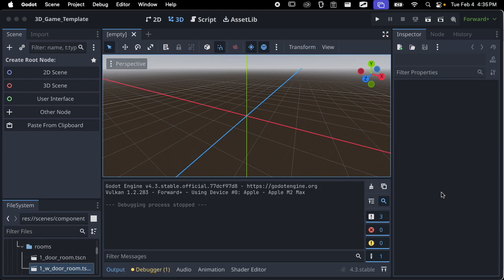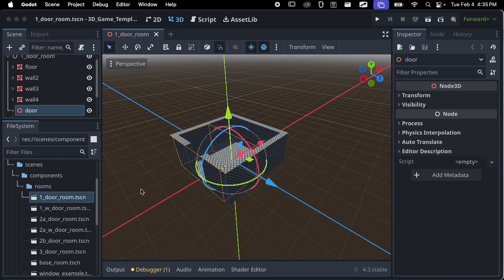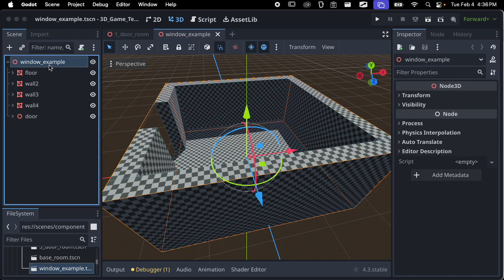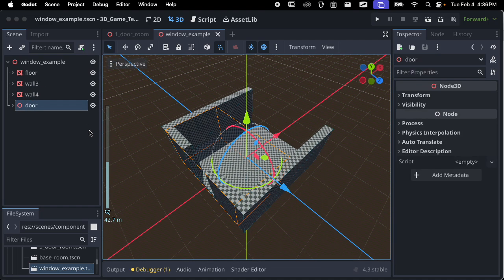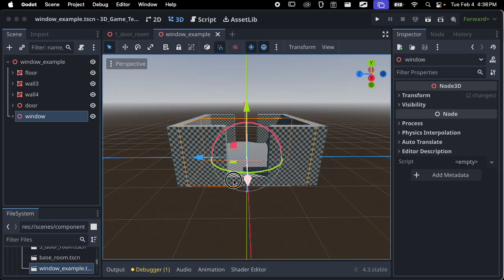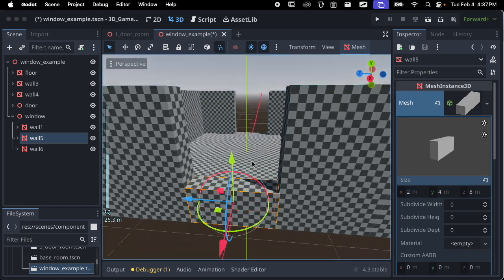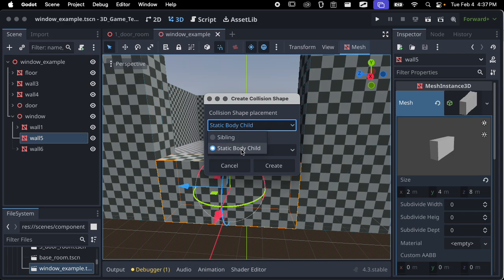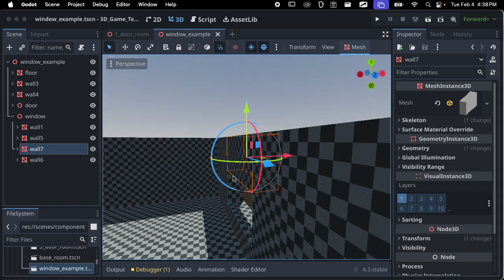Window review ~ MMP 271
In this video I review creating a window from one of the rooms created in the components video.